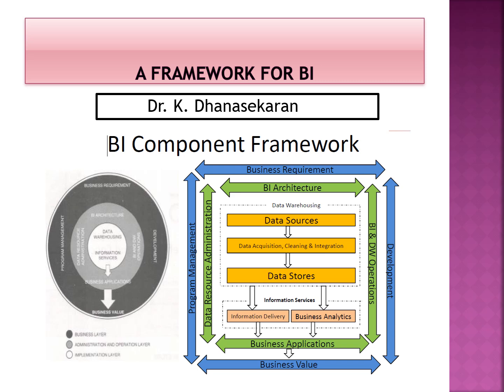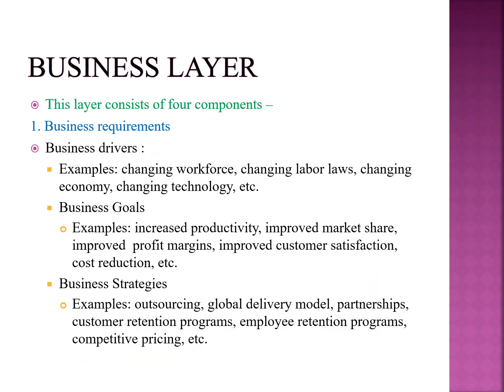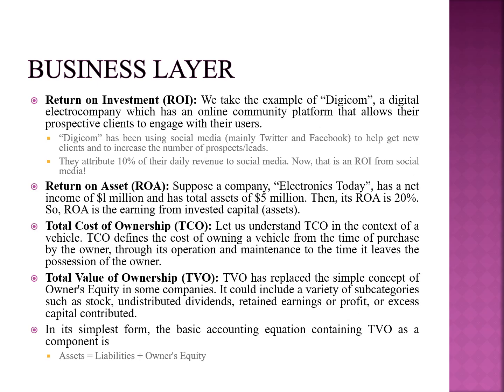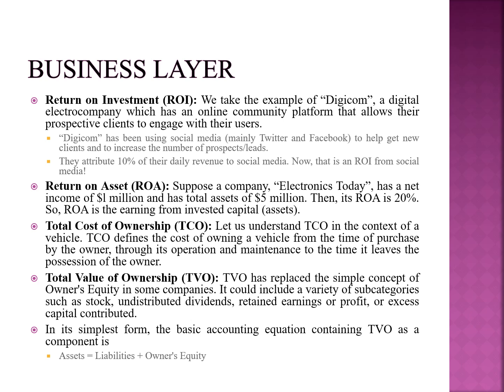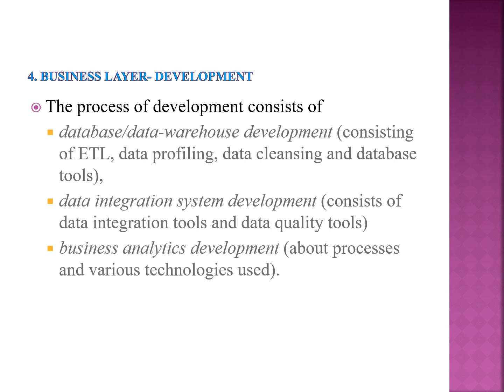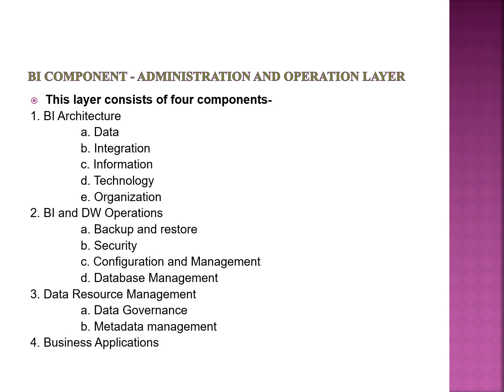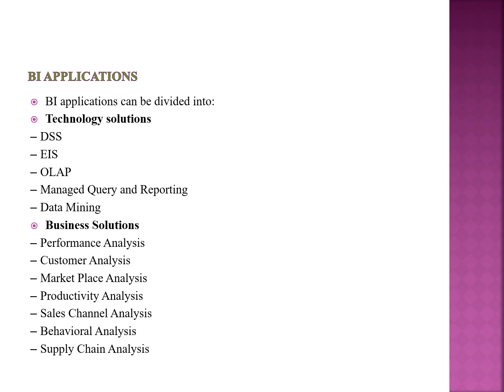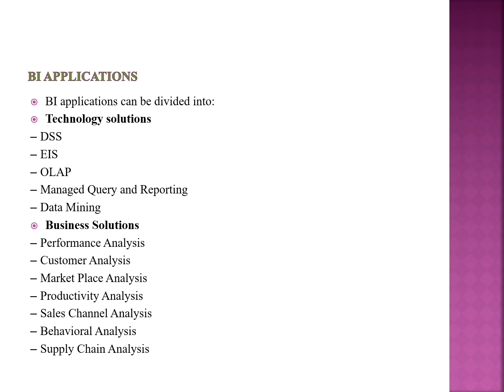A framework for BI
Welcome to Dhana DataSciEngg Lectures YouTube channel. This video presents the topic on a framework for BI.